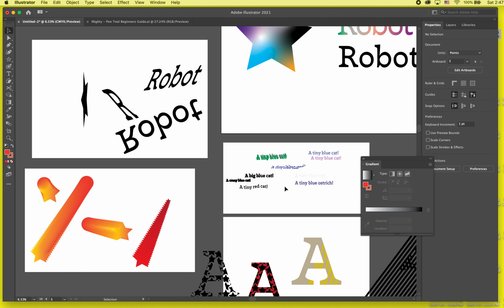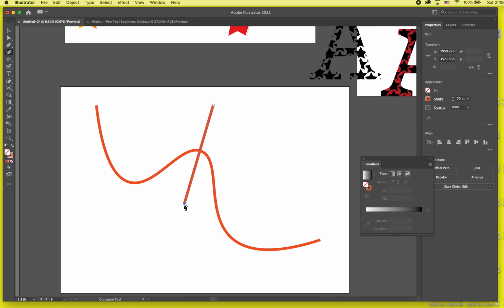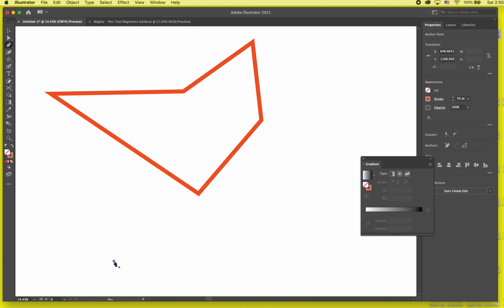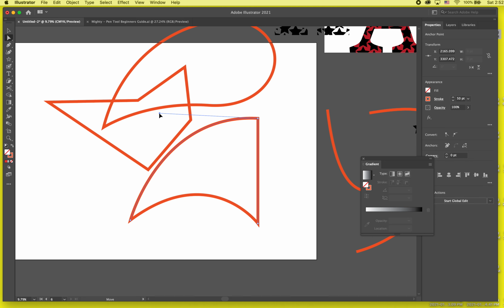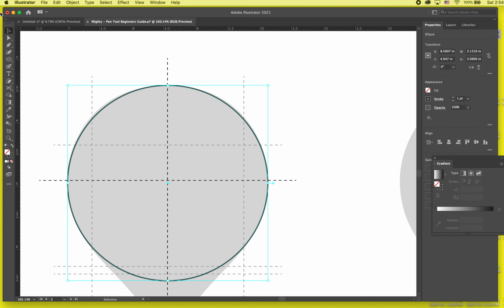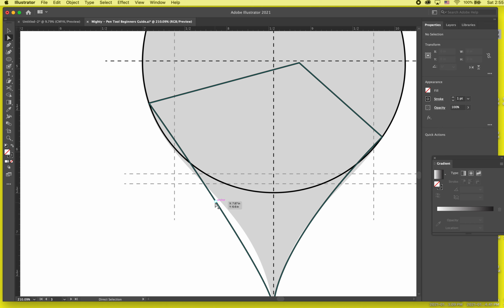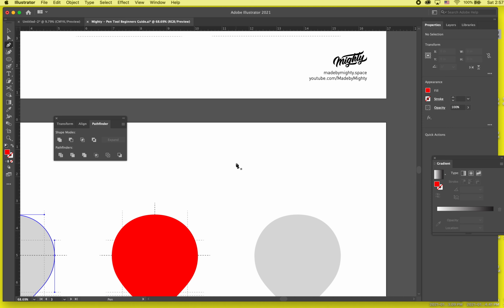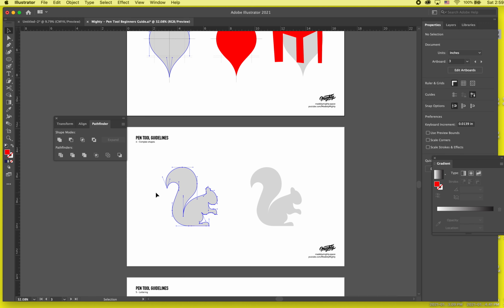Illustrator: basic pen tool, tracing something, pathfinder, making illustrations